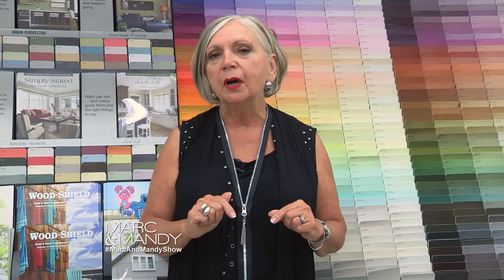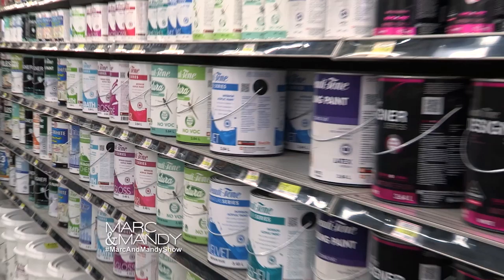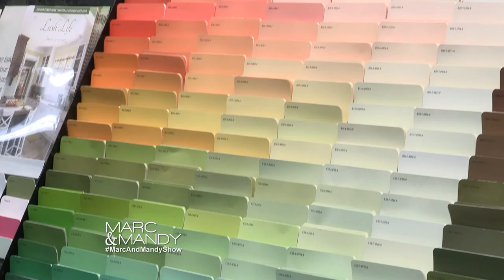Expert Q&A: Painting | Marc & Mandy Show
Color expert, Bev Bell of Beauti-tone, shares tips to get the best paint job possible!

Catch full episodes of the Marc & Mandy Show on TV. for show times and schedules.

Keep in Touch with Us... Everywhere!